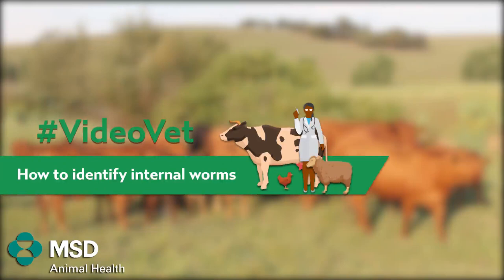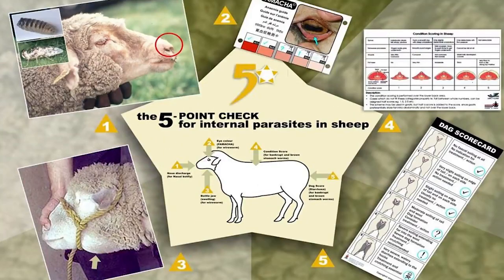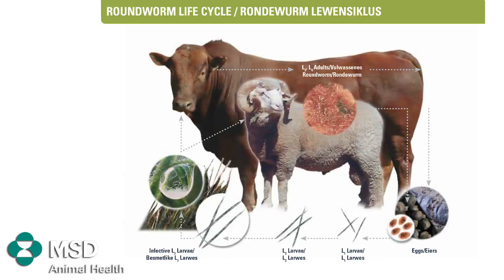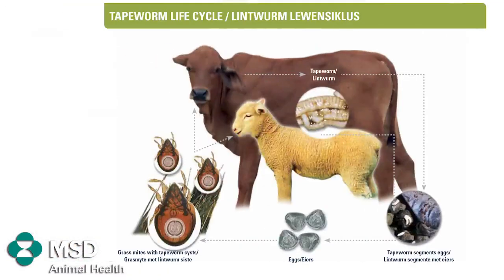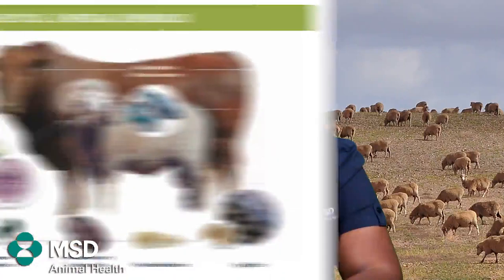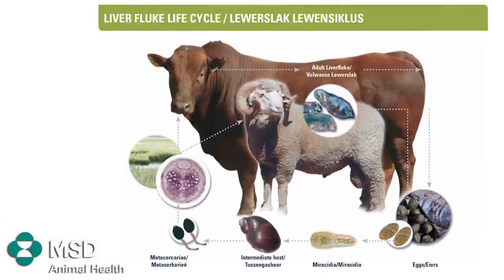Internal Parasite Control in Ruminant Animals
learn more about the types of internal parasites in Ruminant animals.